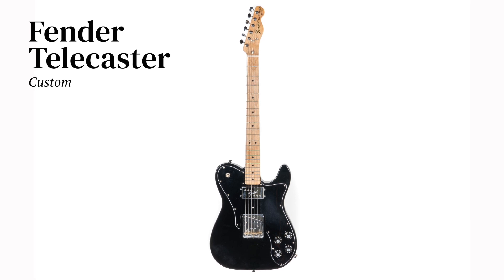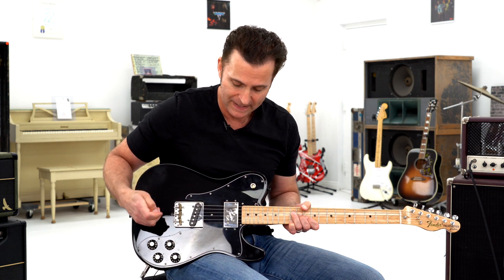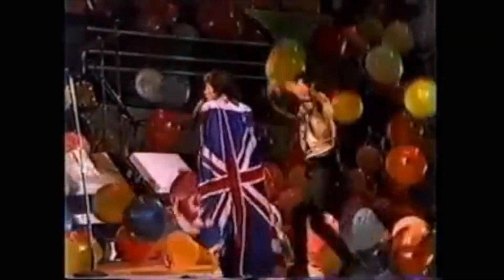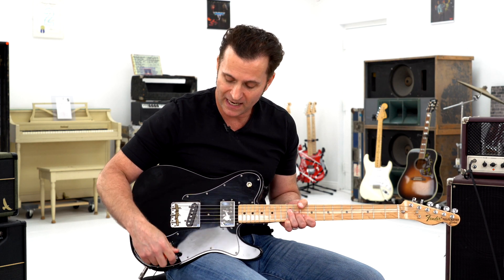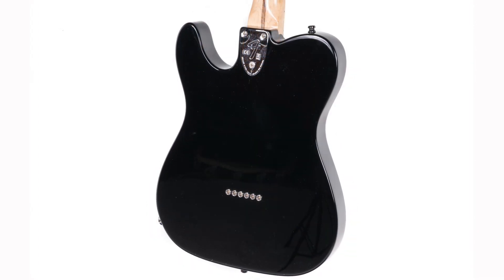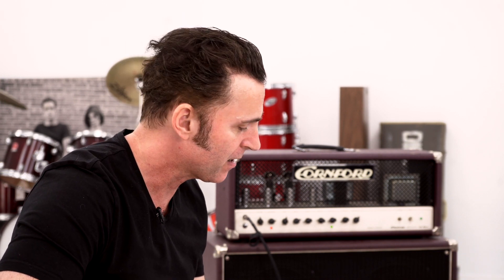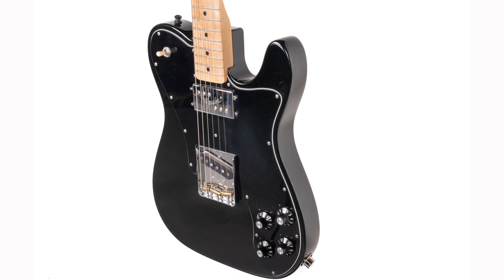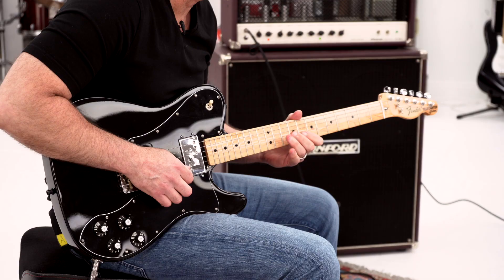Black Fender Telecaster from Dweezil Zappa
Available only at ANALOGr.com

Dweezil Zappa is a Grammy-winning guitarist and composer. Dweezil has forged an eclectic career which started early, learning from legends like Steve Vai, Eddie Van Halen, and of course, his father Frank Zappa. Dweezil's career has taken him all over the world. He's played over 2000 concerts, including 2 concerts by a 100 piece orchestra in Holland. Additionally, he composed the theme music for the Emmy winning, “The Ben Stiller Show” and has acted in various roles in film and television. He also voiced the character “Ajax,” on the animated show “Duckman”, hosted MTV as well as his own cooking show on the Food Network, and is one of the driving forces behind the web-hosting business solution platform, Reward Music.
Following in his father’s footsteps both musically and personally, Dweezil strives to maintain integrity in his endeavors. Dweezil Zappa's ArtistFirst Collection coincides with his upcoming 2024 tour: Dweezil Zappa ROX(POSTROPH)Y Return Of The Son Of... Celebrating 50 Years of Apostrophe(') and Roxy & Elsewhere.

ANALOGr is proud to present these incredible items from the collection of Dweezil Zappa.